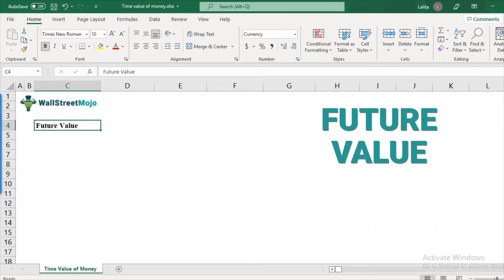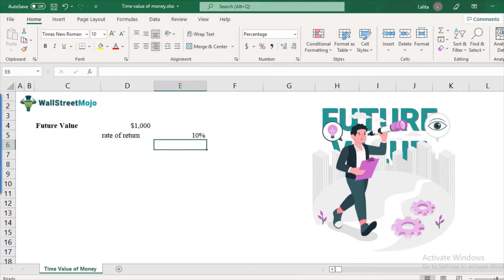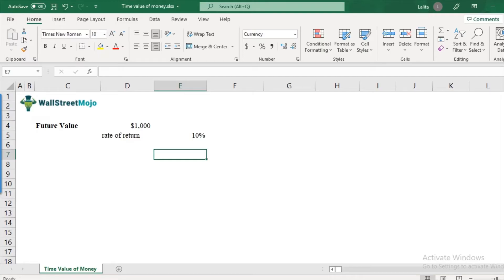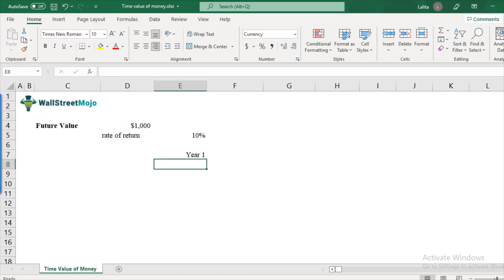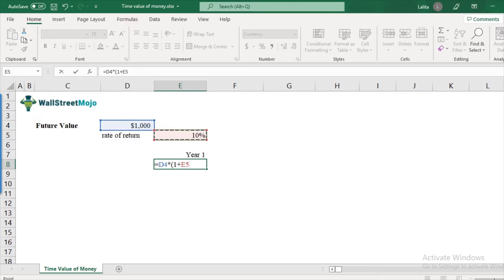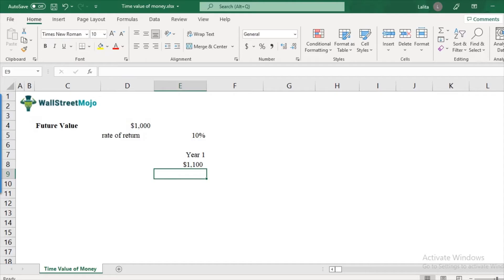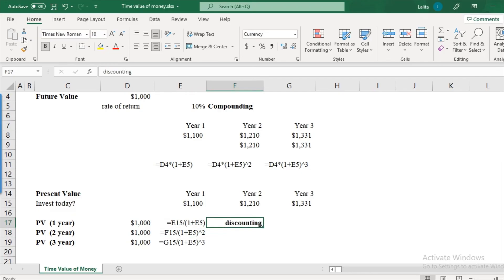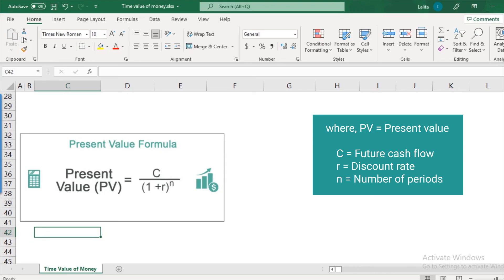Time Value of Money - Explained (Step by Step Beginner's Guide)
In this video, we will talk about Time Value of Money along with its concept, formula, present value, and future value with examples.

Chapters
00:00 Introduction to Time Value of Money
01:41 Time Value of Money (TVM) Concept
02:47 - Future Value Explained
04:45 Compounding
07:15 - Future Value Formula
07:42 - Present Value Explained
09:26 - Discounting
12:00 - Present Value Formula

What is Time Value of Money?
Time Value of Money is a fundamental financial concept that states the current value of money is higher than its future value.

Formula for Future Value = Co * (1+r)n
Formula for Present Value = C/(1+r)n

Uses of Time Value of Money:
1. Investment Options Comparison
2. Wage Fixation
3. Investment Proposal Selection
4. Determining Interest Rates